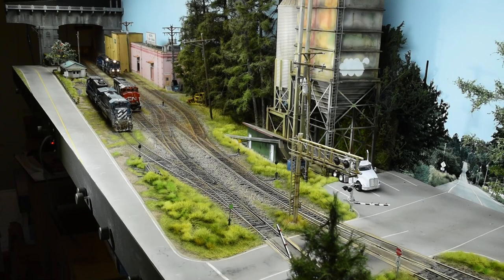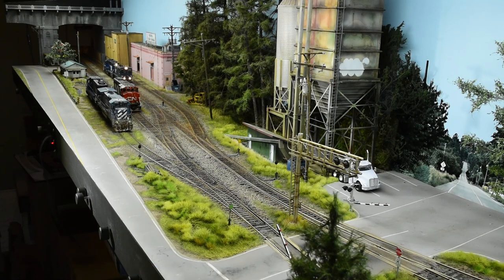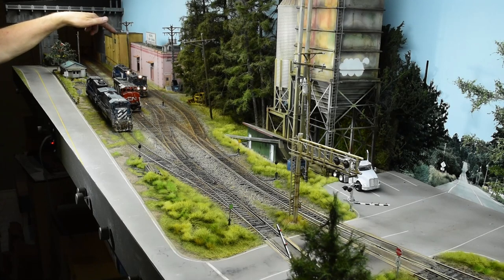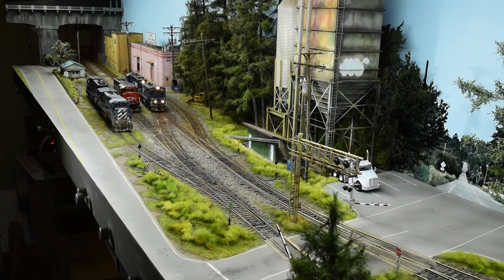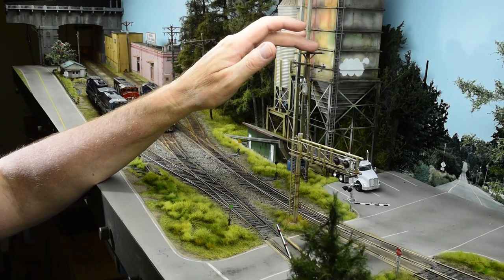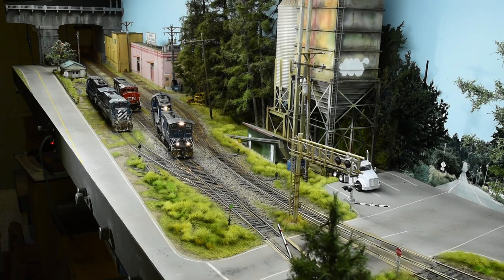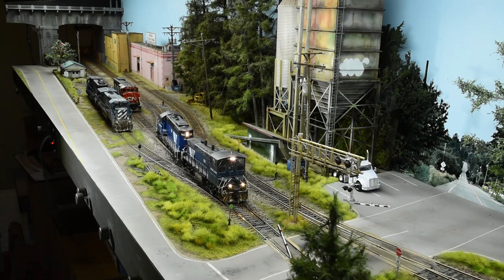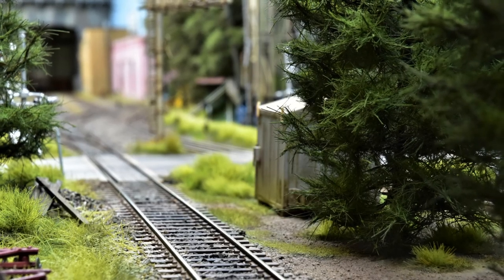Shelf Layout Update | A Year in Review - No Regrets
"The most regretful people on earth are those who felt the call to creative work, who felt their own creative power restive and uprising, and gave it neither power nor time". - Mary Oliver